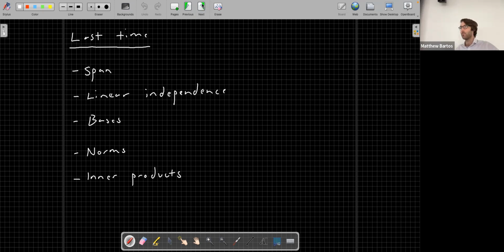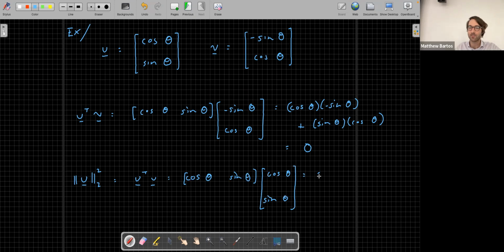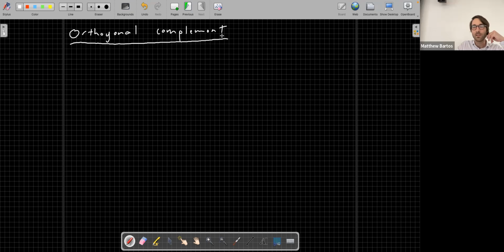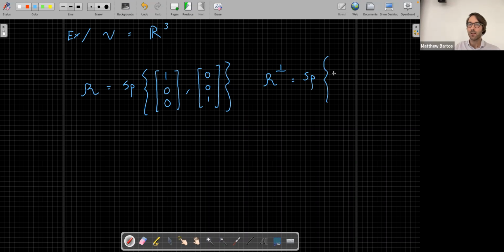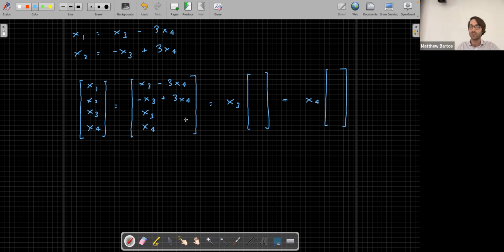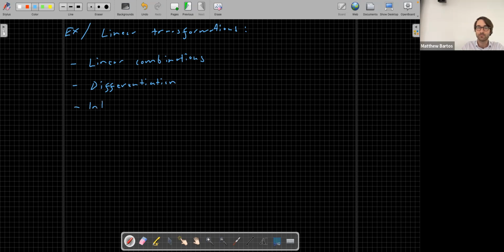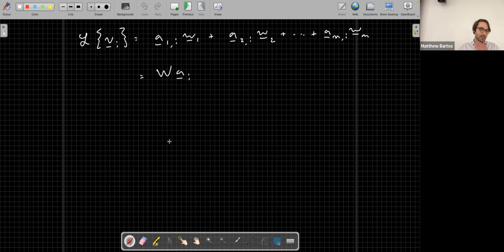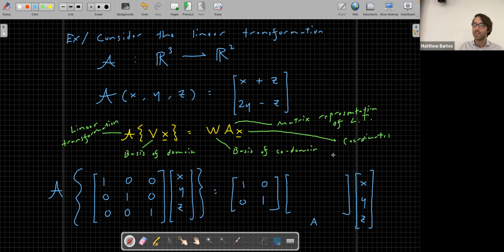CE 397: Control Theory (2023), Lecture 14: Orthogonality, linear transformations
00:00 - Introduction and recap of previous lecture
03:56 - Overview of today's lecture
04:44 - Orthogonality
07:04 - Example: orthogonal and orthonormal vectors
15:50 - Unitary and orthogonal matrices
20:30 - Orthogonal complement
30:19 - Example: computing orthogonal complement (simple)
32:44 - Example: computing orthogonal complement (more challenging)
47:29 - Linear transformations
54:06 - Proof: any linear transformation can be represented as a matrix
1:09:39 - Example: representing linear operators using matrices